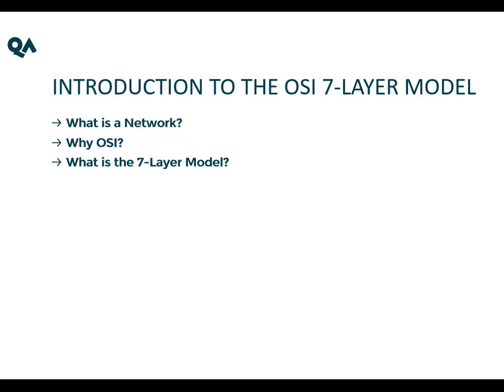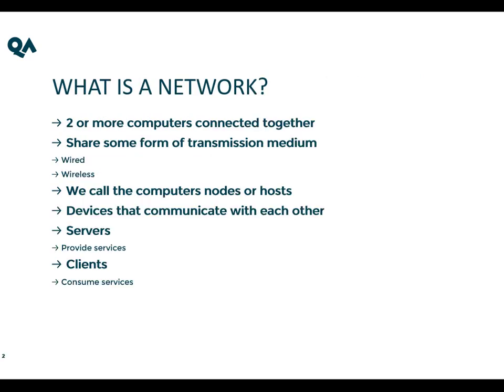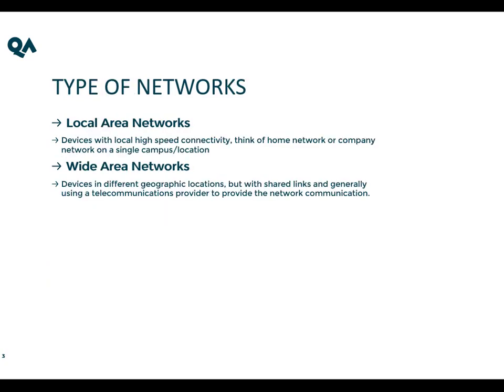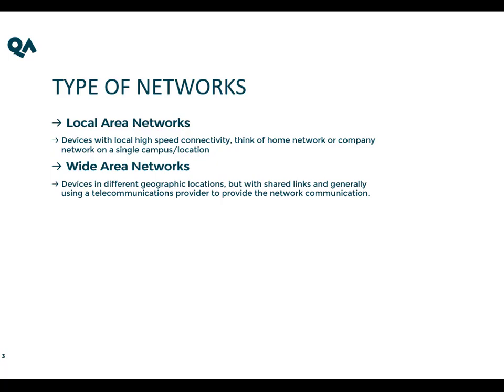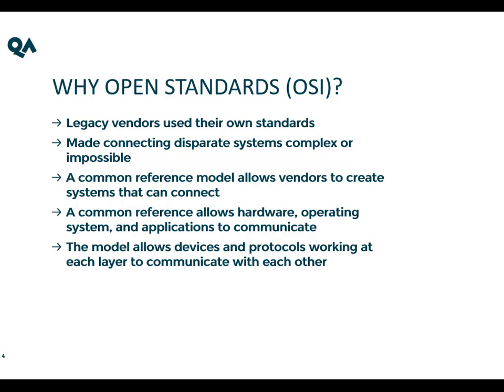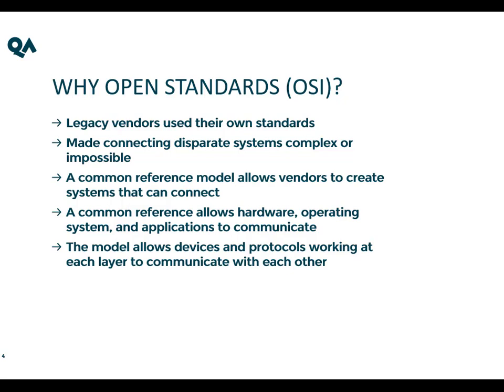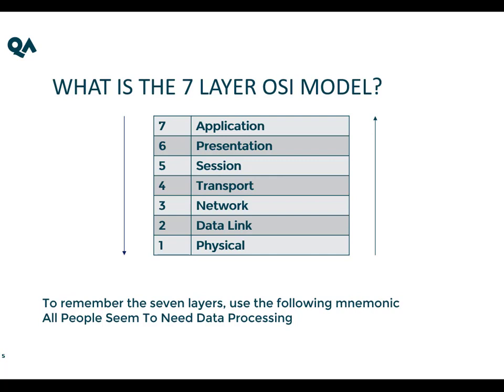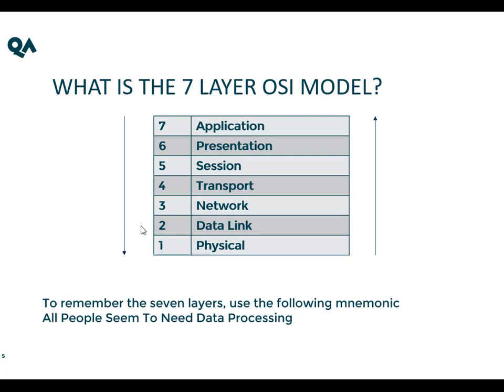Bitesize - What is the 7 layer OSI model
In this bitesize video I am going to briefy introduce the 7 layer OSI network model, in subsequent bitesize videos I will talk about the 7 layers in more depth